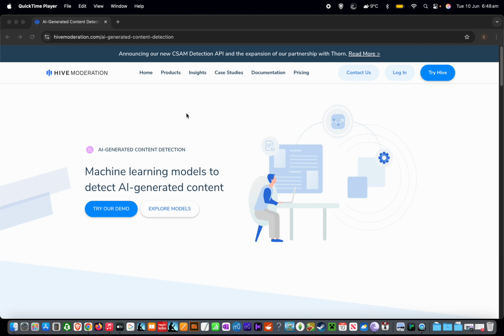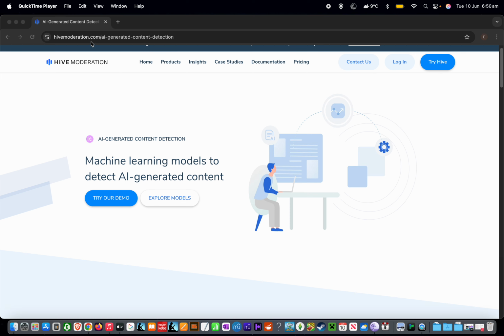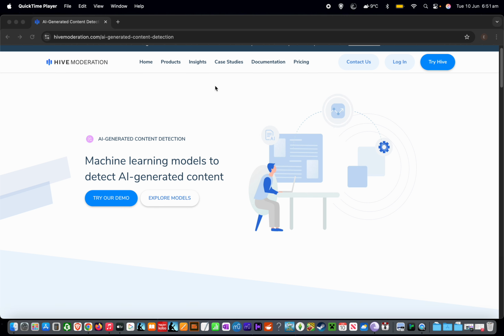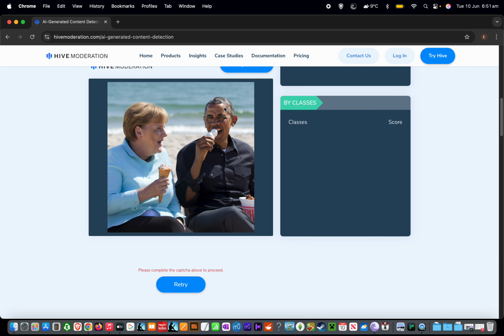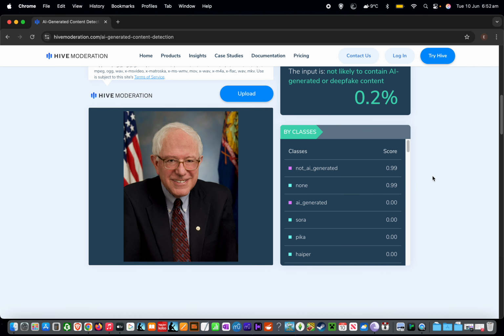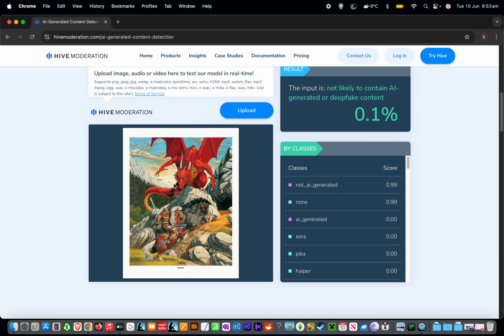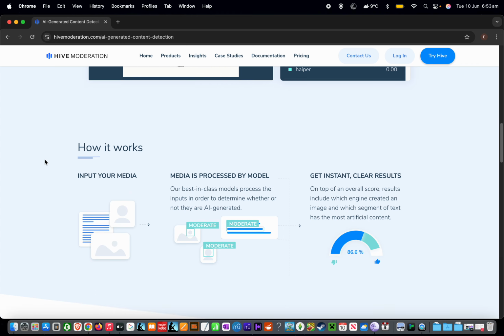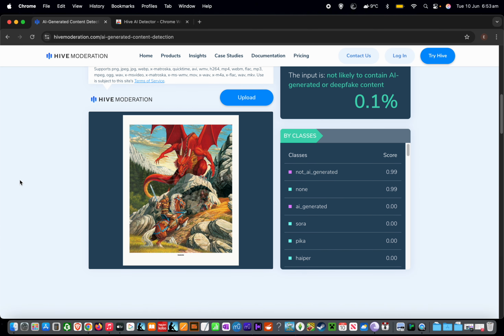273: Detecting AI art (Twine Sugarcube)